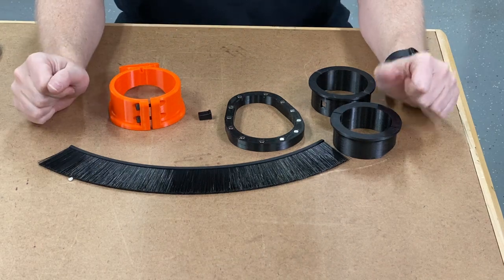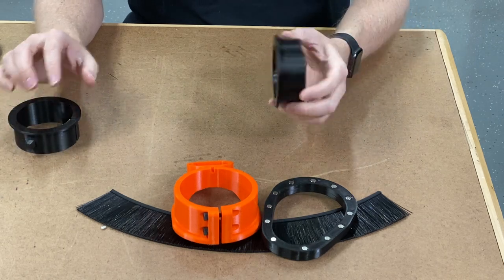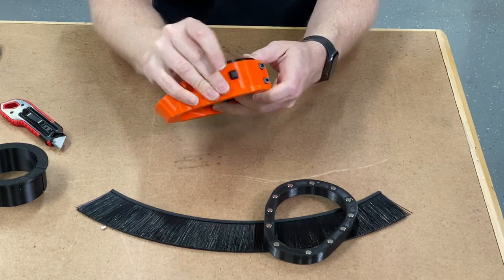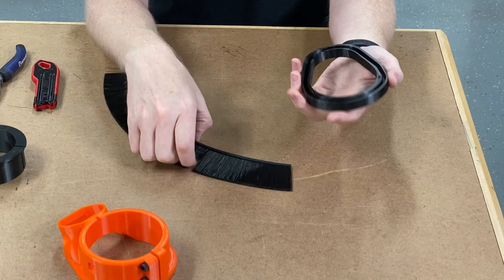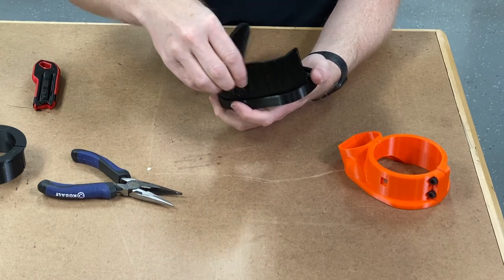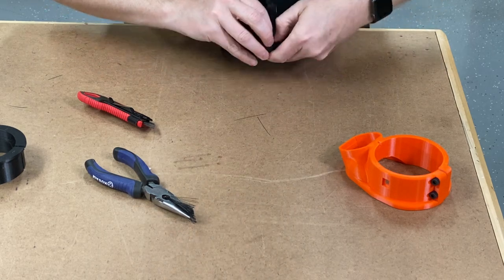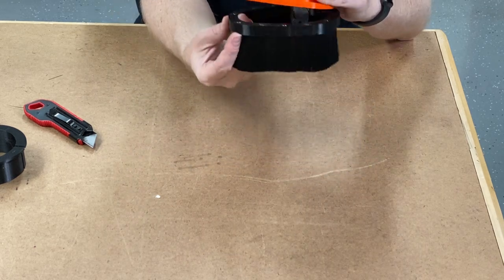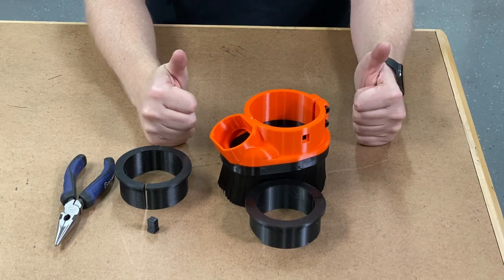Assemble PwnCNC Dust Boot v5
Did you purchase or make the PwnCNC Dust Boot v5?  This video will explain how to assemble all the parts into a functional dust boot.